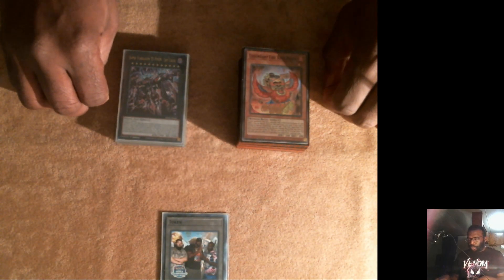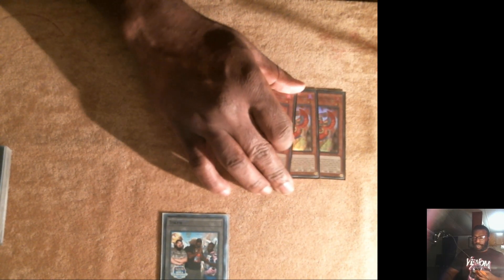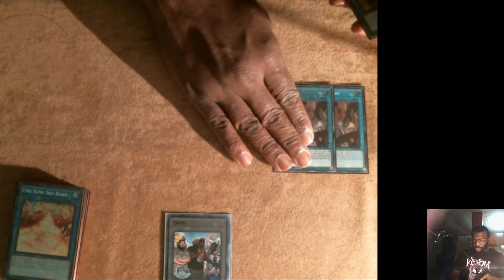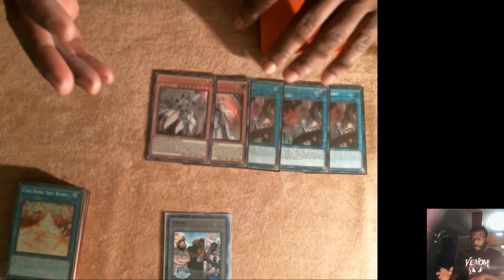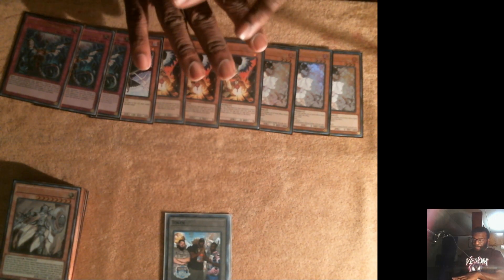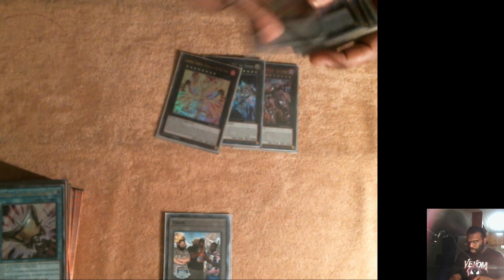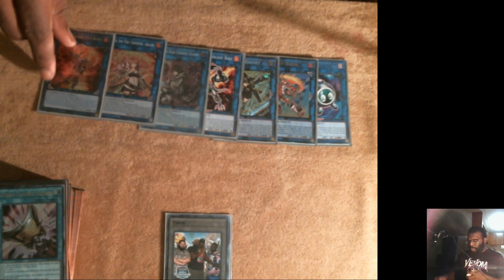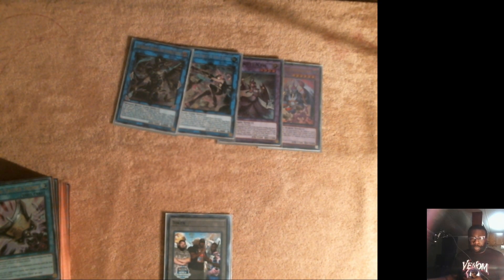*Yu-Gi-Oh!* *COMPETITIVE* Dogmatika Fire King Deck Profile Jan 2024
Bringing y'all a competitive deck list for those looking to up their game a little more.